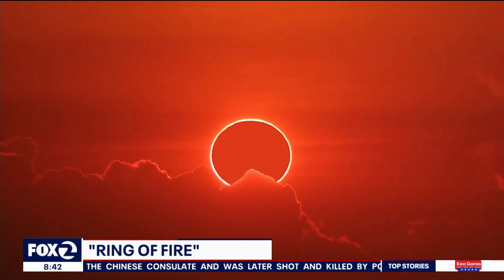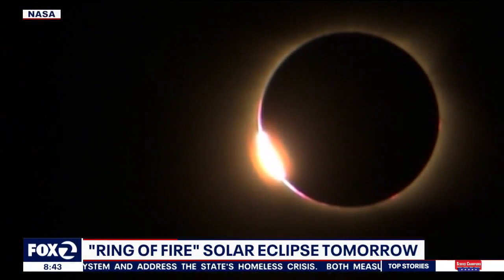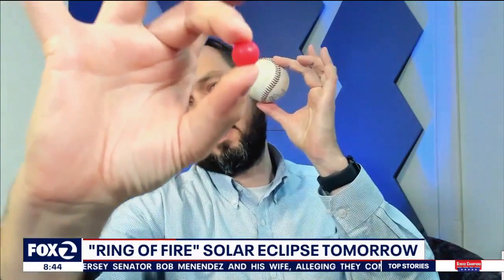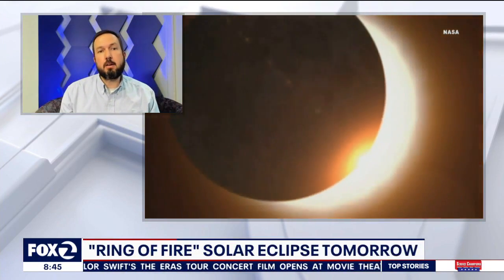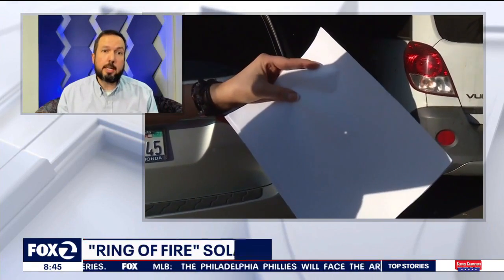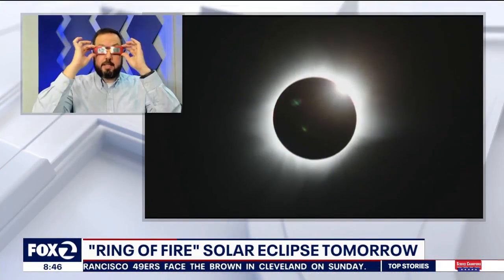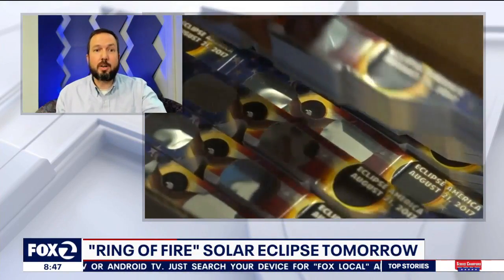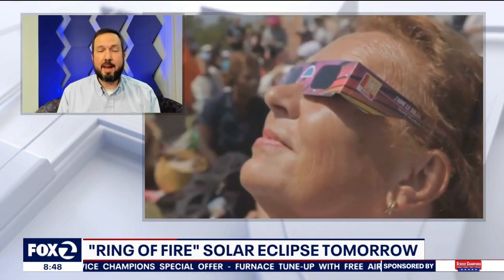What to know about the 'Ring of Fire' solar eclipse over North America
NASA lunar scientist Noah Petro explains what you need to know about the 'Ring of Fire' solar eclipse over North America